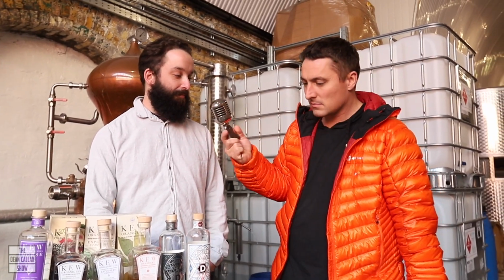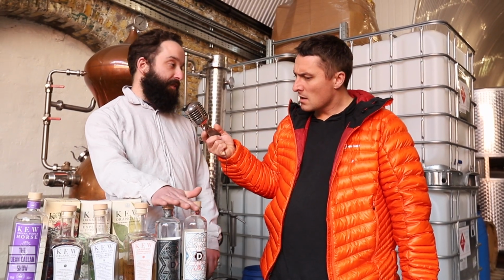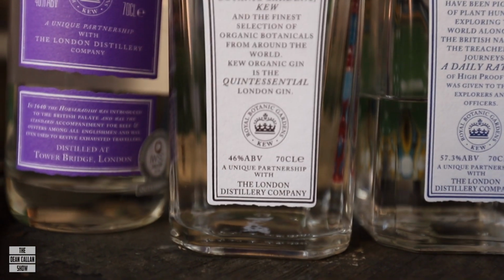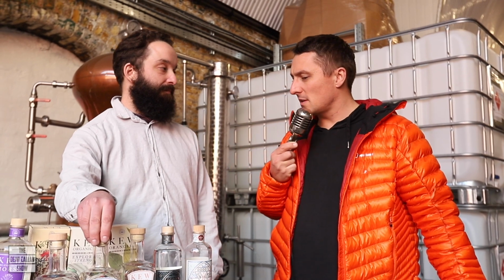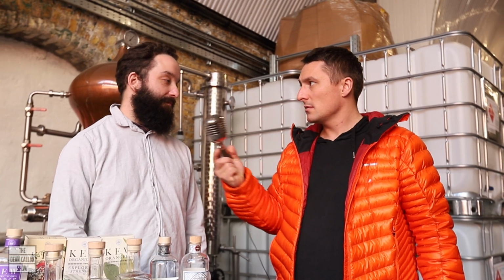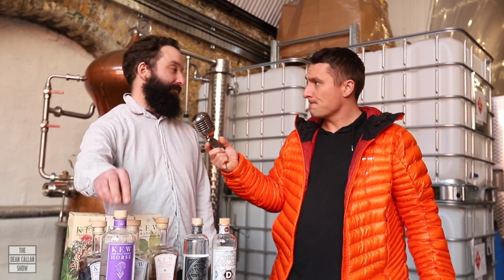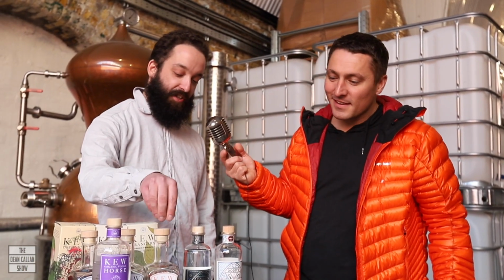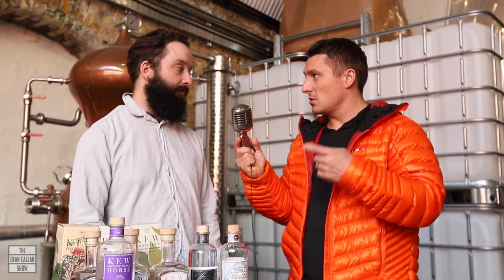THE LONDON DISTILLERY COMPANY WITH TOBY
Last month Dean wasn't invited to come visit the London Distillery Company to ask a few questions of Toby, the master distiller/ fork lift guy/ the guy that answers the phones/ handy man/ head of security.

Toby was not only a very capable member of the team but had a surprisingly deep knowledge of cocktails, bravo Toby!

We had a lot of fun checking out the distillery and chatting with the guys, we only hope when you see it you appreciate just how small and hands on the London Distillery Company actually is.

Also we'd love to do more of these types of videos, if you own or run a distillery and would like to run us through what you do, we would love to learn and share all the info we can!